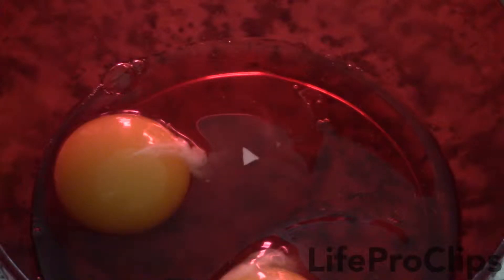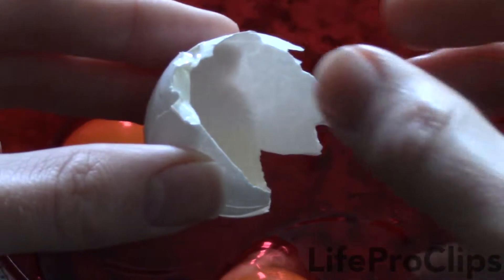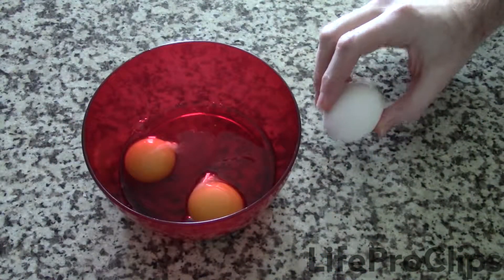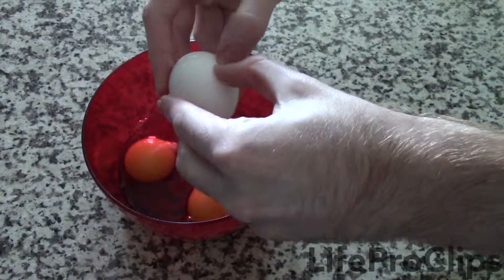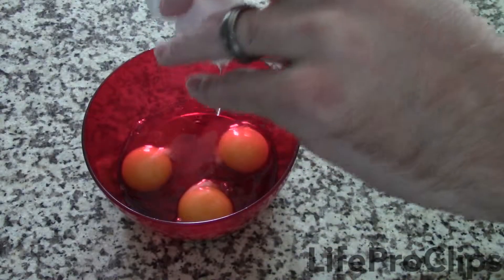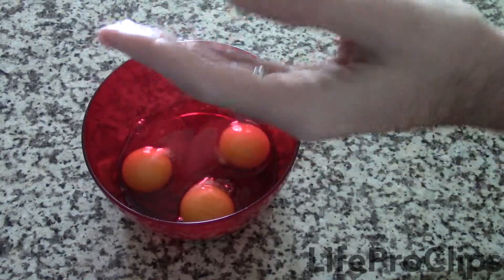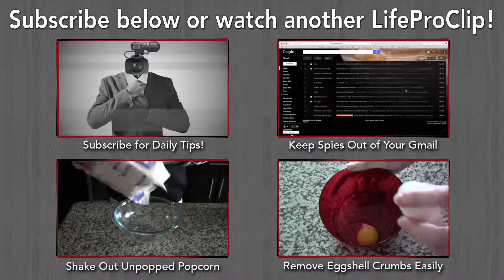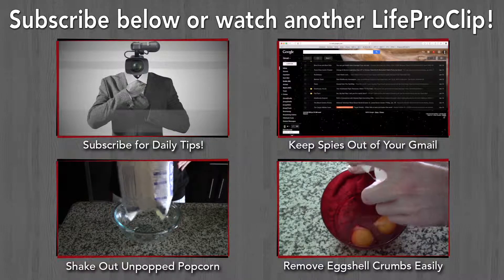LPT: Easily Remove Unwanted Eggshell Crumbs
Special thanks to the Reddit user for sharing this tip!

“I’m going to have a good day. I’m going to have a good day. S**t*”

Tired of eggshell crumbs dodging your finger when you try to pull them out? Try this: use half or a piece of the eggshell you just cracked to scoot the unwanted shell to the edge where it can be removed easily, or place it underneath the unwanted shell and scoop it out.

Bonus ProTip – if you crack the egg on a flat surface rather than a raised surface like the edge of the bowl, you’re much less likely to end up with unwanted eggshell in your eggs.